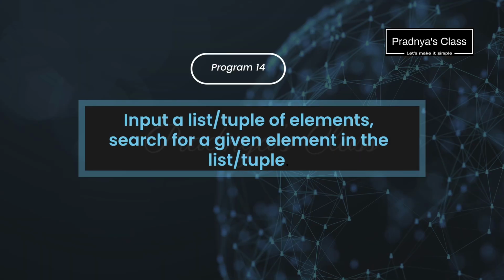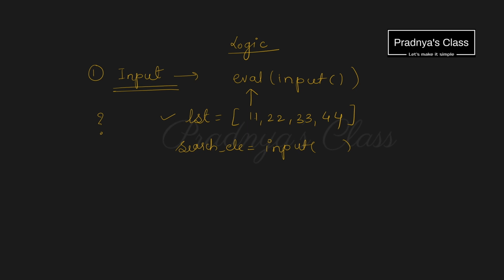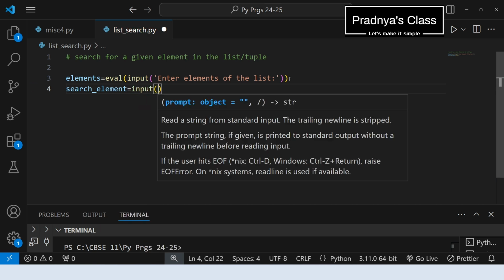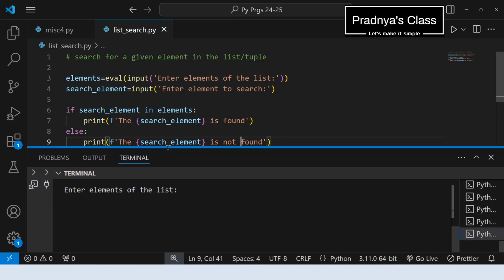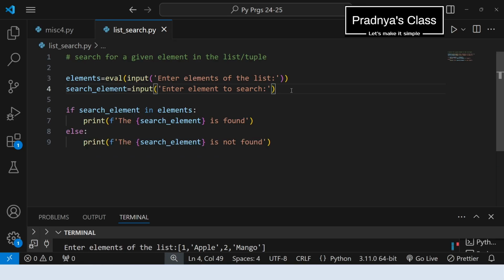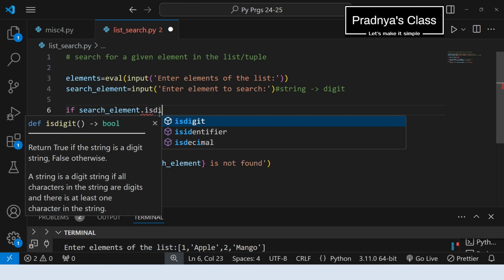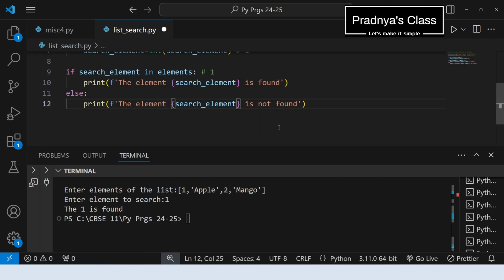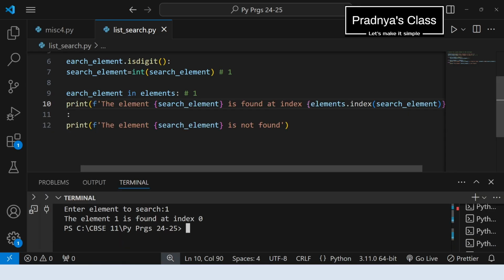SEARCH for a given element in the LIST/TUPLE | Python Practical List | CBSE Class 11 CS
🔖Playlist CBSE Class 11 Computer Science | Python Practical List

Python Practical List | Input a list/tuple of elements, search for a given element in the list/tuple